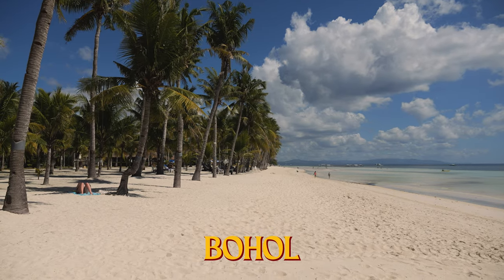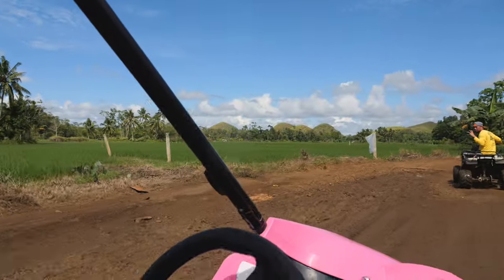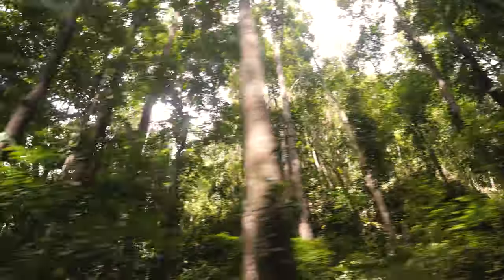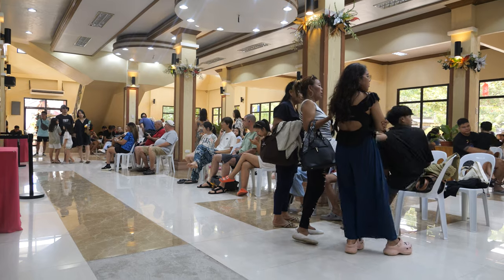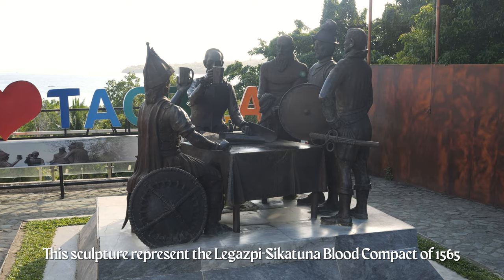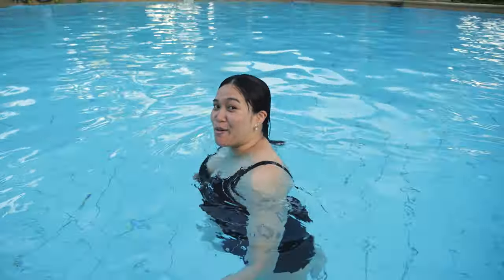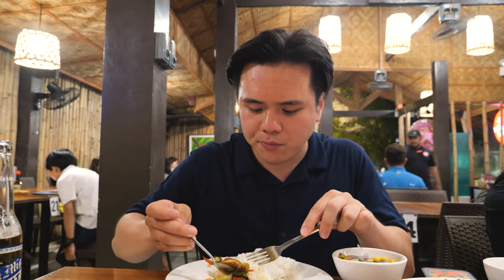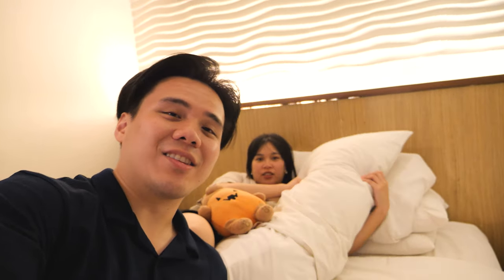Filipinos Explore BOHOL For The First Time! 🇵🇭 | Chocolate Hills, River Cruise, Tarsiers + more!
Welcome to the island of Bohol! Home to the Chocolate Hills, cute little Tarsiers, and the Loboc River Cruise. We booked a Bohol Countryside tour through our resort that took us on a whirlwind tour of the most popular hotspots in the island. Come join us as we do more activities such as ATVing through the Chocolate Hills, explore the Baclayon Church, Blood Compact Shrine and sweat our asses off in this sweltering Philippines heat!

*Filmed on January 3 2024 (prices as of date of filming)*
Chapters:
0:00 - Intro
1:20 - ATVing through the Chocolate Hills
5:31 - Chocolate Hills Complex
6:55 - Tarsier Conservation Area
7:45 - Loboc River Cruise
14:27 - Baclayon Church/Blood Compact Shrine
16:57 - José Panglao
Come say hi!

Equipment:
~ Main Camera - Panasonic Lumix GH6
~ Lens - Panasonic Lumix 12-35mm
~ Small Camera - Sony ZV-1
~ Phone Camera - iPhone 14 ProMax